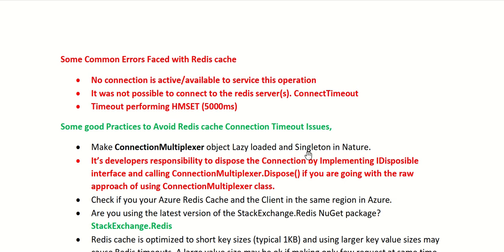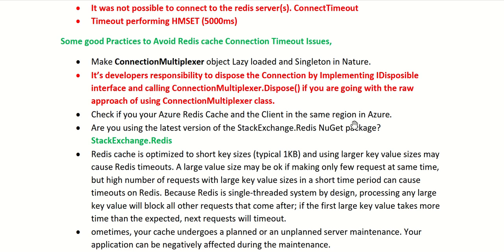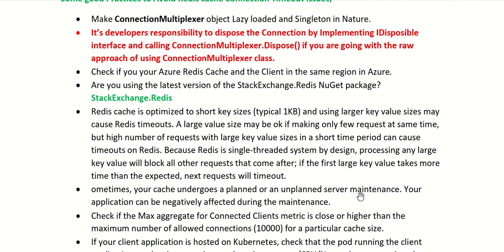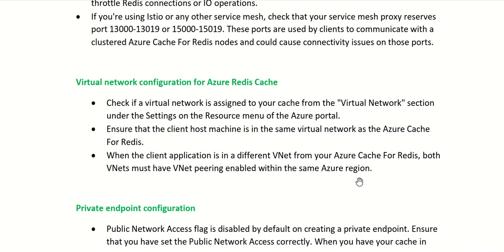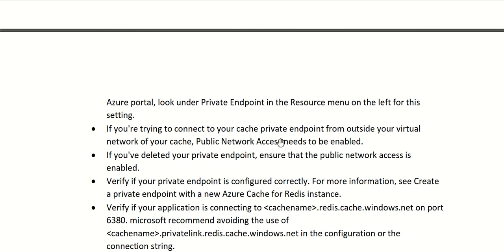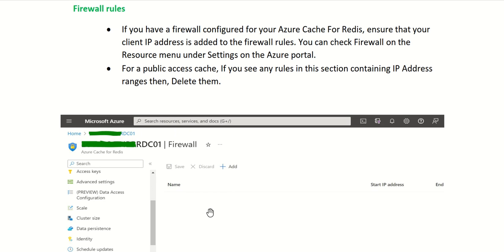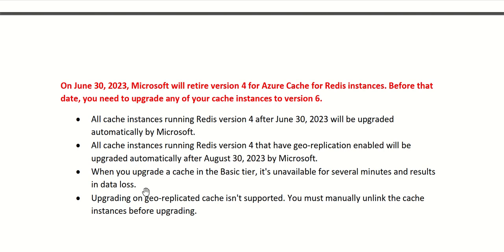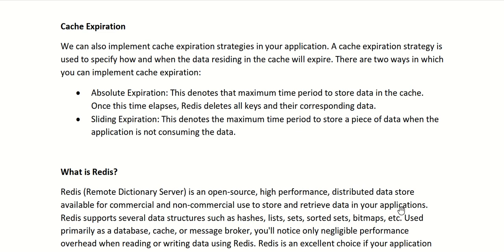How to triage Azure Redis Connection related errors and design decisions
No connection is active/available to service this operation
It was not possible to connect to the redis server(s). ConnectTimeout
Timeout performing HMSET